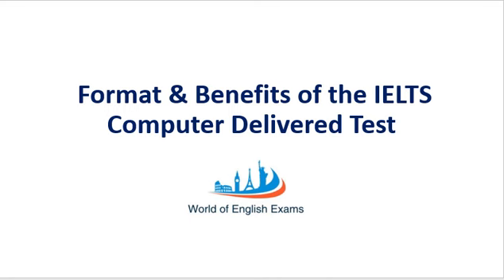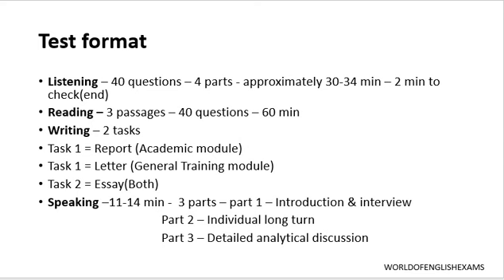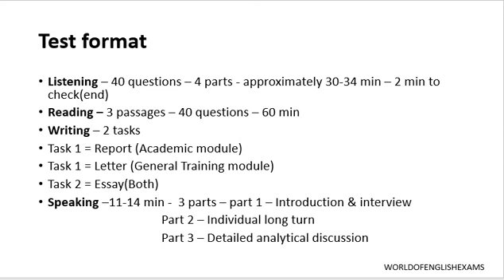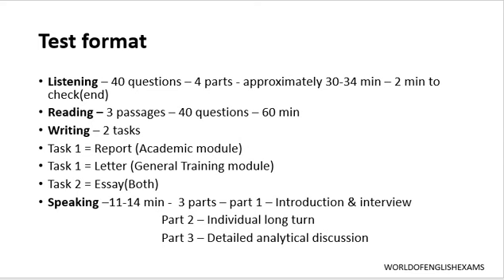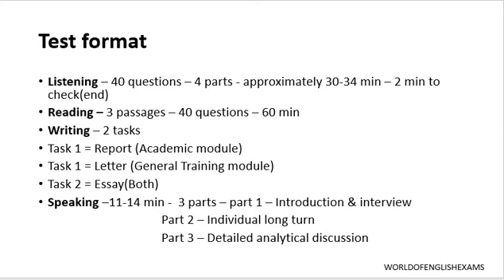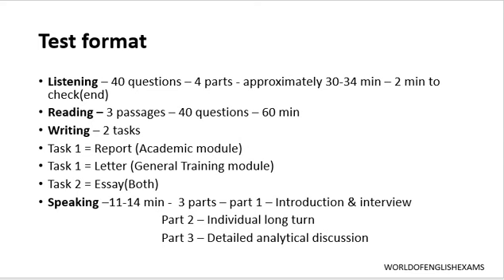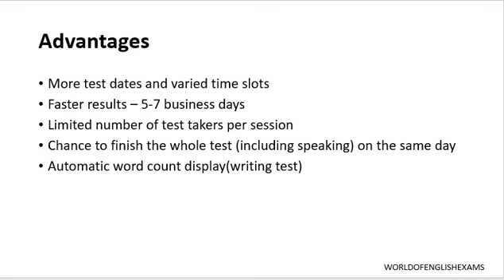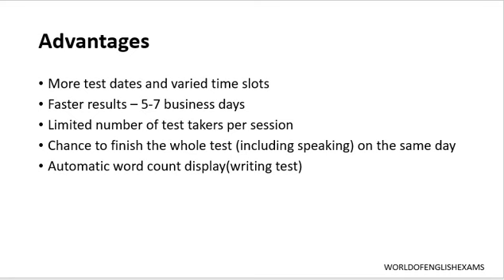Know about the Computer delivered IELTS test format and benefits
Click the link below for free Computer delivered ielts practice test.

Benefits of the Computer-Delivered IELTS Tests
Quicker Results. For some, a significant advantage of the computer-based IELTS test is that results will be available quicker than with the paper-based test. ...
More Test Dates. ...
It's the Same Test. ...
Bye Bye Messy Writing and Sore Hands. ...
You Have a Choice. ...

We are thrilled to share an interesting and useful update! We are excited to announce that you can now get your writing tasks evaluated with detailed feedback from our expert team! You can  avail our speaking test evaluation services too! In fact, you can choose a slot for the speaking test based on your convenience from the comfort of your home!!! Isn't that great!!